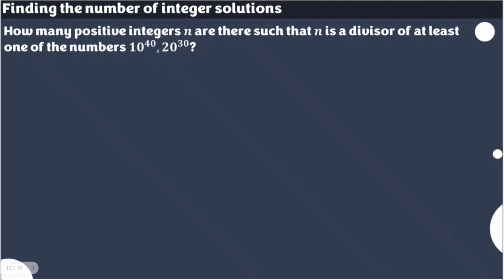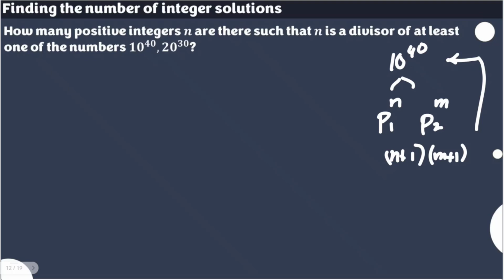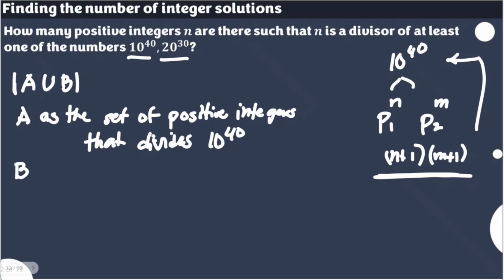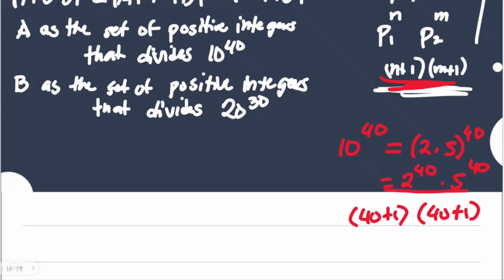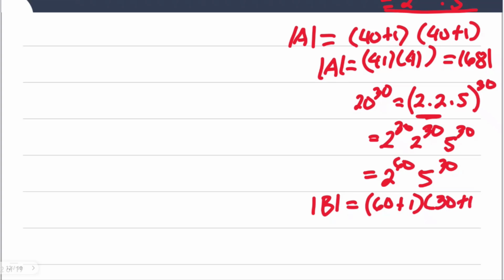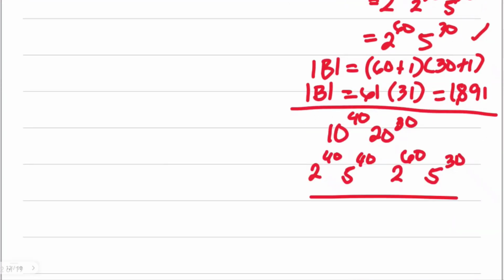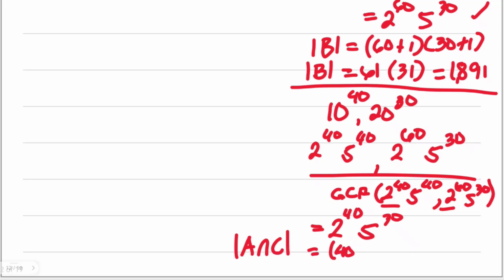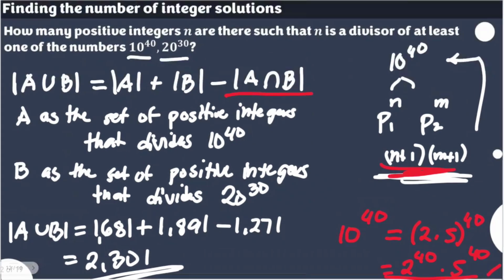Finding the Number of Positive Divisors_1 || Combinatorics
Finding the Number of Positive Divisors || Combinatorics